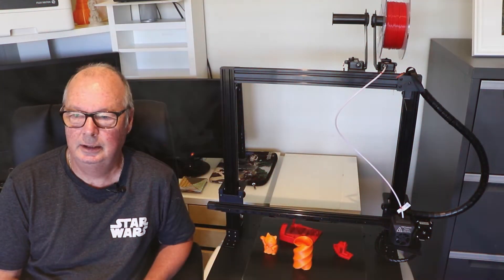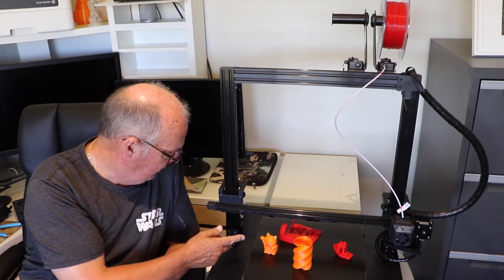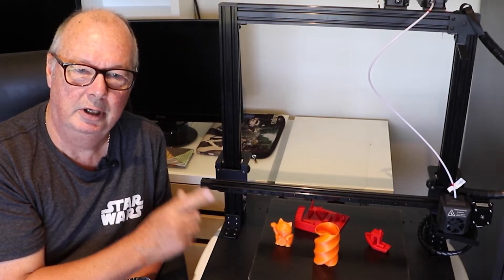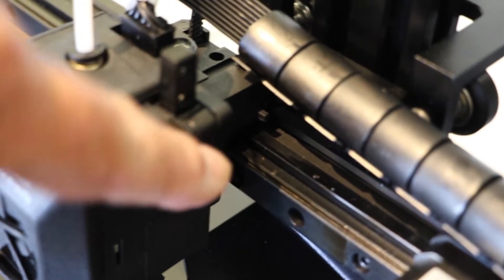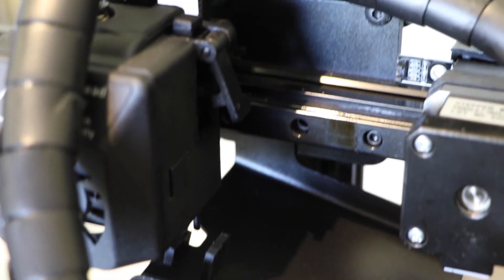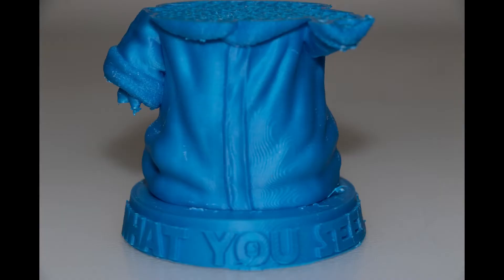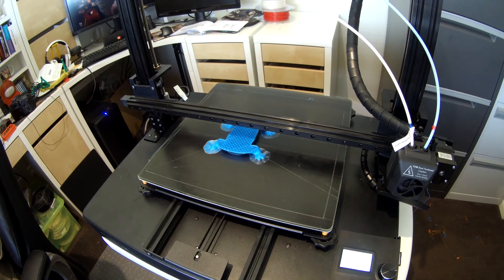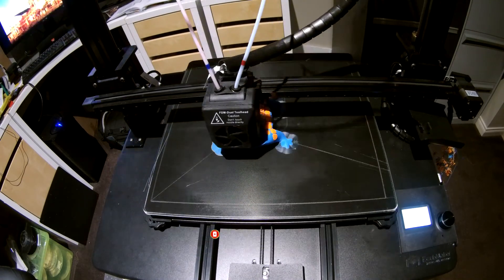EcubMaker TOYDIY2 4-in-1 PART 2 - 3D PRINTER TEST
Suggestion: Play at 1.25 Speed - This will be done by default for future videos

3D printing, two-color 3D printing, laser engraving, CNC carving in a multi functional 3D printer

TOYDIY2 is equipped with an exclusive FDM-Dual ToolHead that allows you to print using multiple colors in a single print.

TOYDIY2's Laser ToolHead allows you to laser engrave pictures on wood, plastic, leather, cardboard, and other materials.

TOYDIY2's CNC ToolHead can carve wood, acrylic, plastic, and other items delivering high-precision engraving performance that is highly detailed and allows you to express your creativity consistently and reliably.

💙💙 Social Media 💙💙

Our Second Channel! THE MAN CAVE

CODE: THEHOTEND